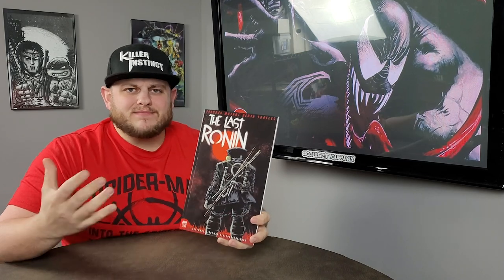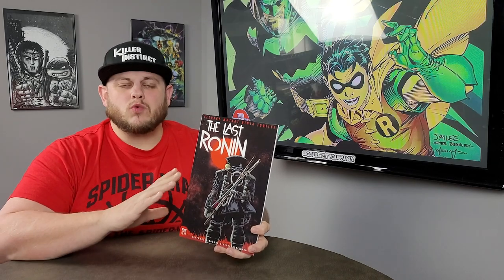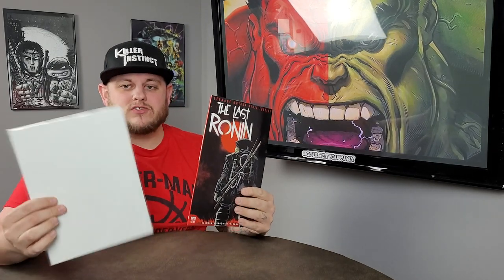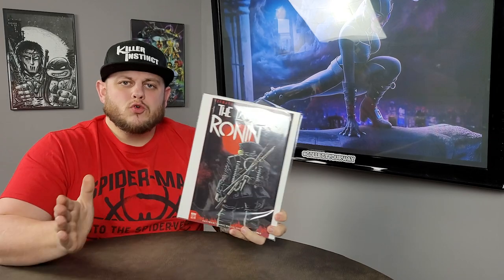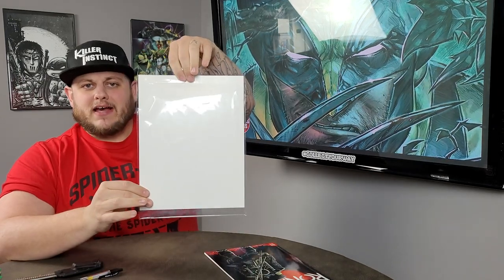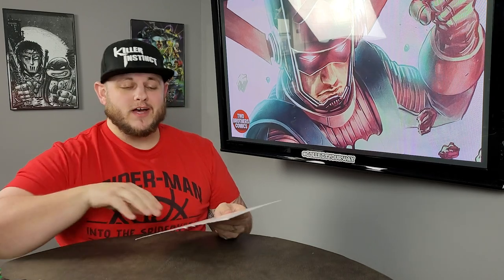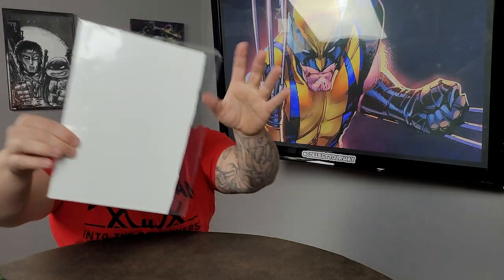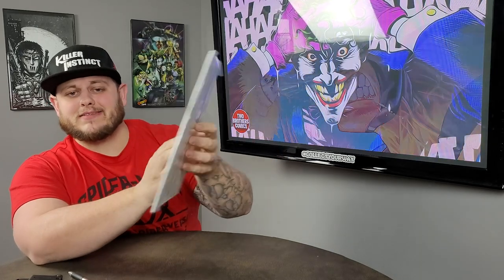TMNT: THE LAST RONIN - WHAT BAG & BOARD TO USE? WHICH CGC GRADING TIER?